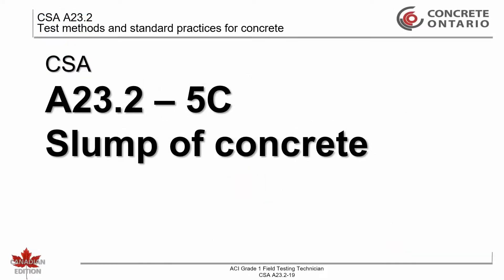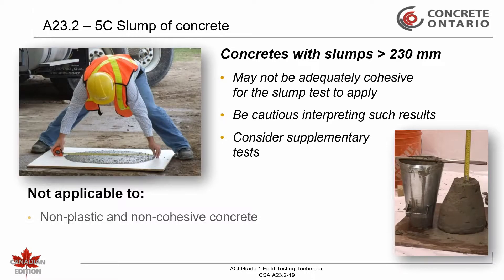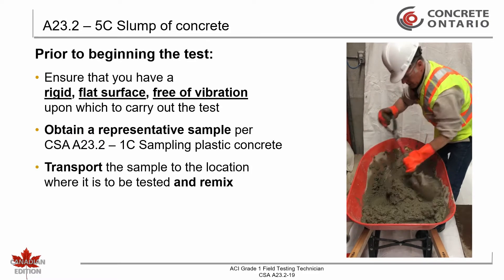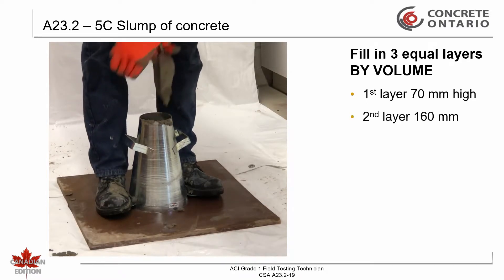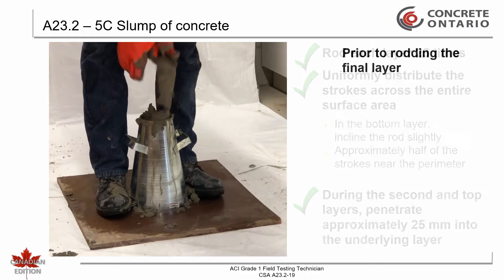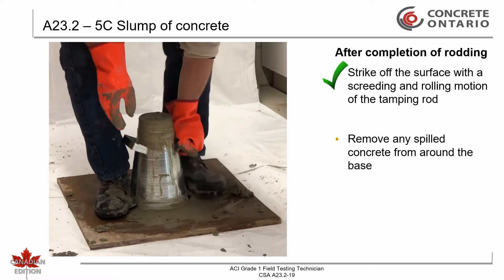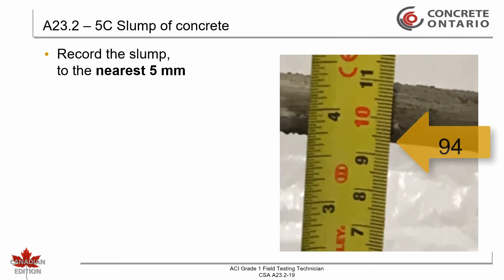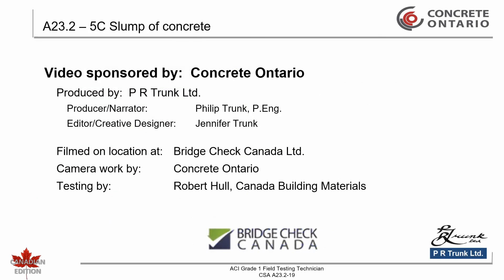CSA A23.2-19-5C - Slump of concrete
Concrete slump is a standard test method used to determine the workability of a concrete mix. The slump test is also critical from a concrete testing standpoint since it is used to determine the appropriate method of consolidation for many of the other CSA concrete test methods (sample vibration versus rodding).

The primary purpose of the slump test on the actual jobsite is to provide a quick way to determine the consistence of the concrete supplied to the project on a load to load basis. Significant variations in the concrete slump from load to load provides an early indication of possible material variations that could result in placement and finishing difficulties or performance property variations at a later date.